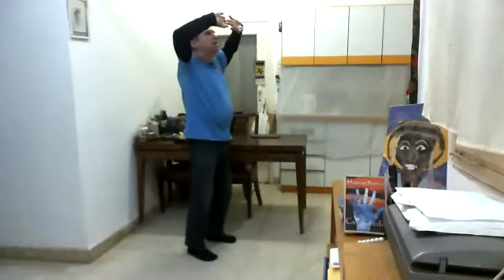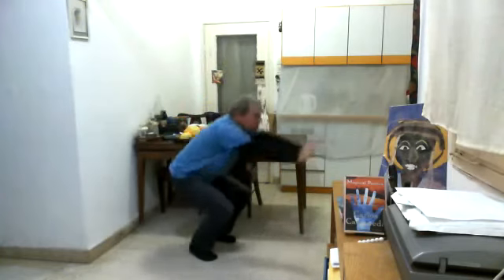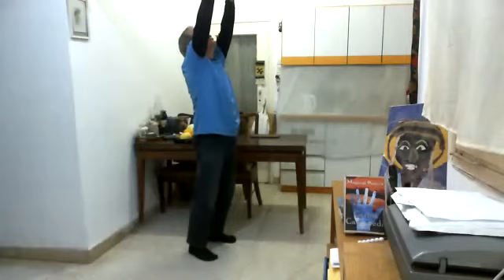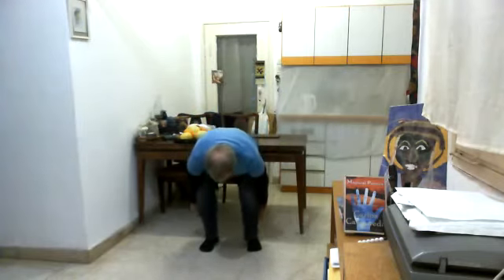infinity breath magical pass - zoom - 26/1/2021